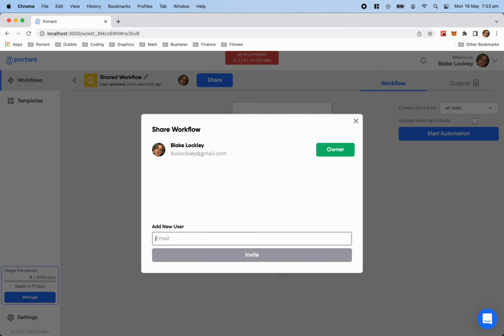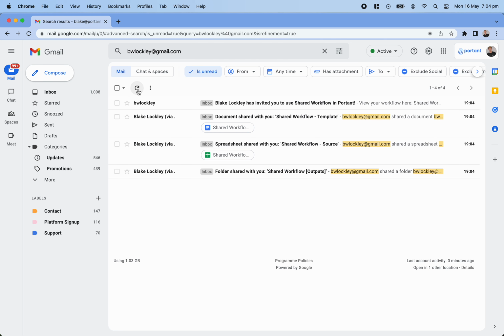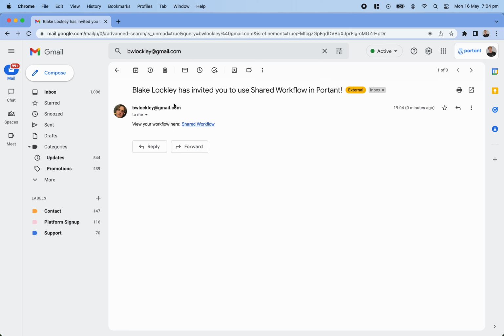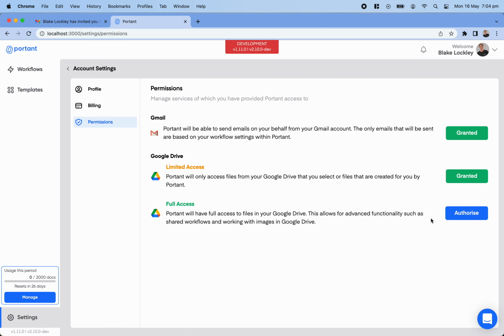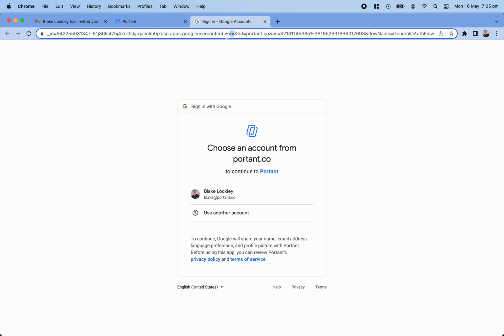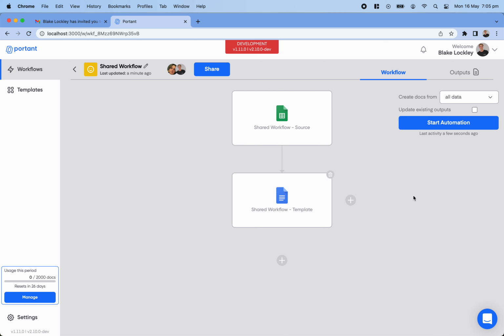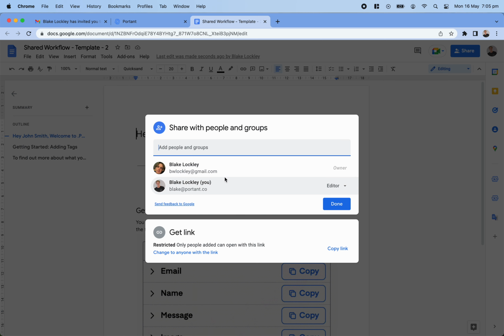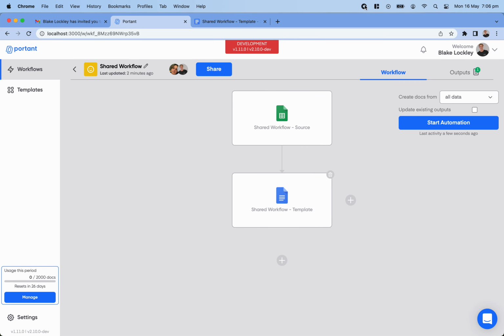Portant Platform - OAuth Google "drive.file" and "drive" Scope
Please read description for further explanation on why the full drive scope is required.

This video demonstrates how the and full scopes are used within Portant Workflow (Portant Platform).

The full drive scope is required for the 'Shared Workflows' feature in Portant Workflows .

We use the less permissive Google Drive File scope as much as possible but as this new feature requires all users in the workflow to have access to all Google Drive files through our app we need the full drive scope to make this work.

The reason being that the require the full drive scope is that the 'drive.file' scope requires each file to be selected on a file by file basis through our app with the Google Picker API. Using the full drive scope means users will have access to the files created in our by another user within the workflow since they are automatically shared when adding the new user to the workflow.